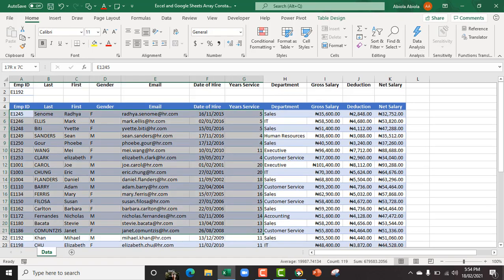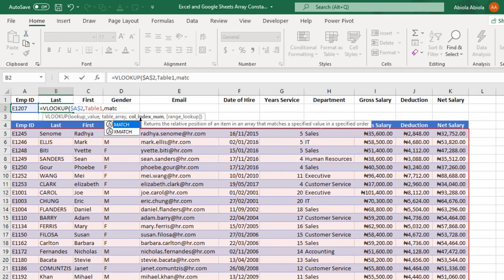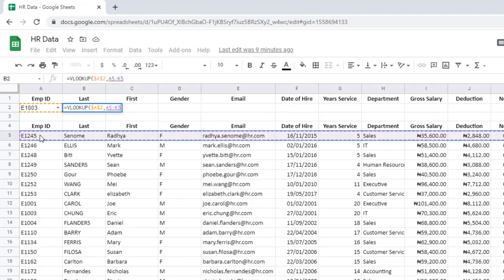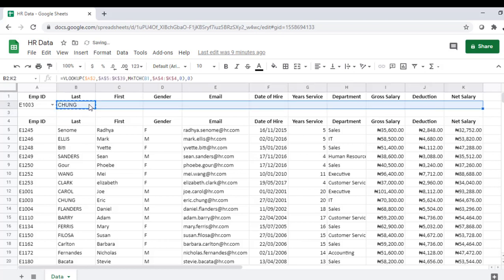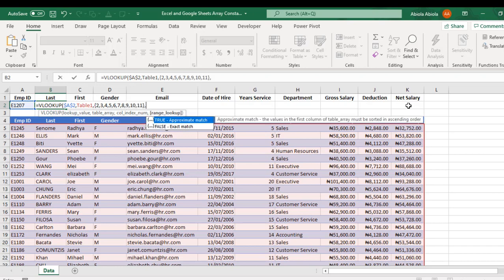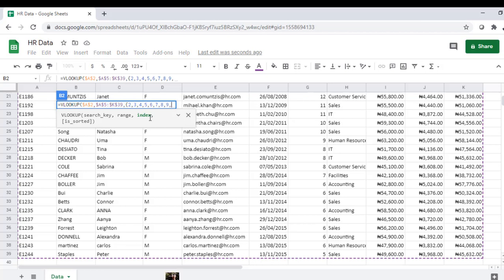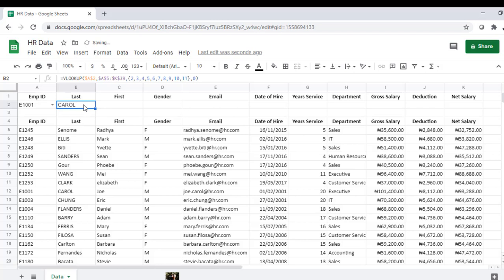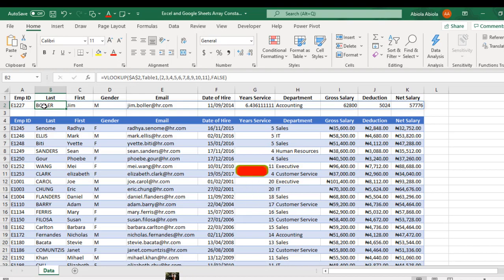Array Constants with VLOOKUP in Excel and Google Sheets Compared